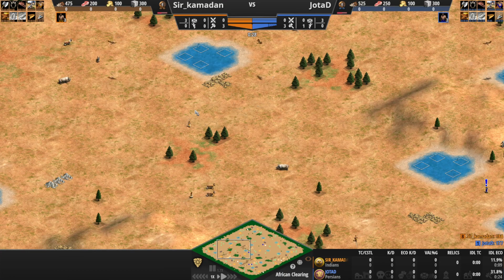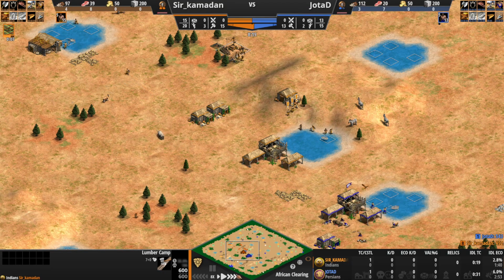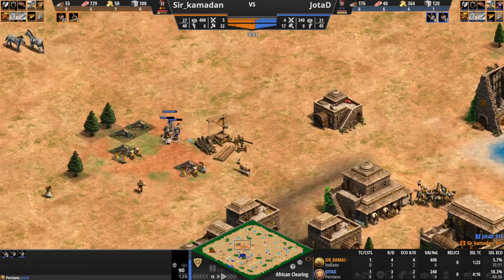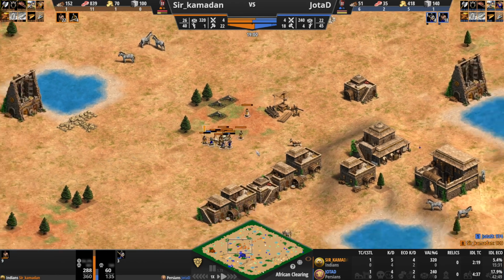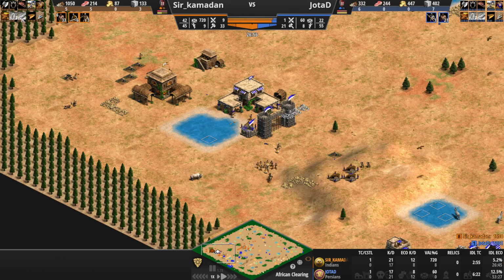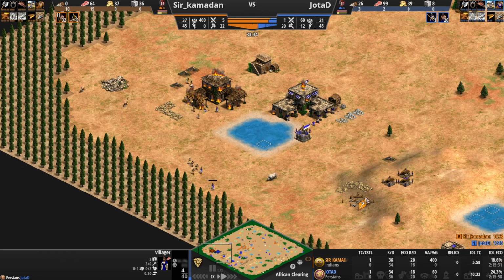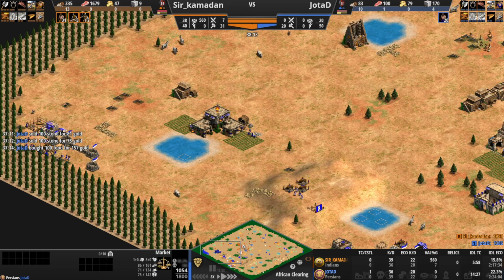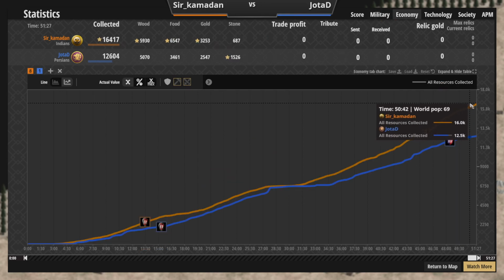Dont You Know Who Sir Kamadan is Playing Live on Twitch with Him!